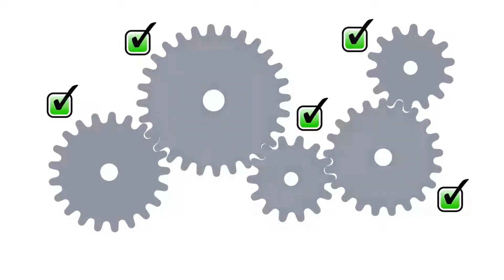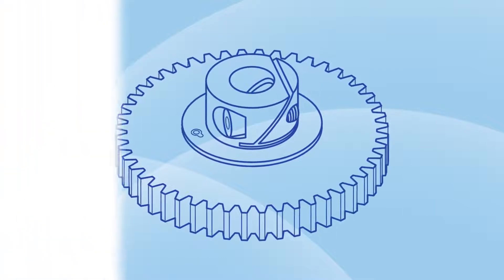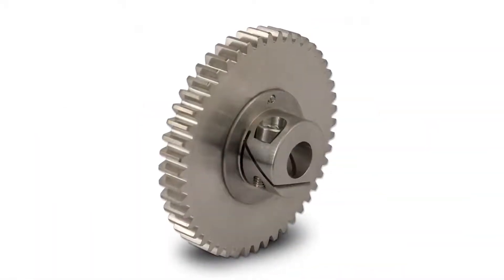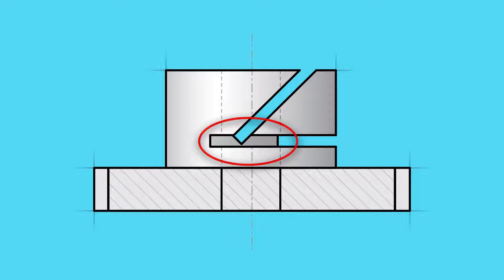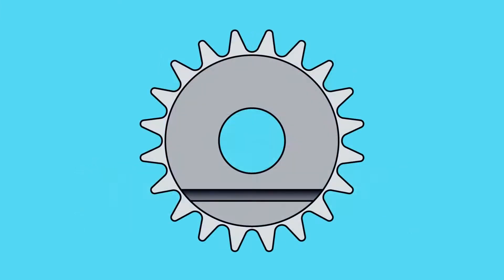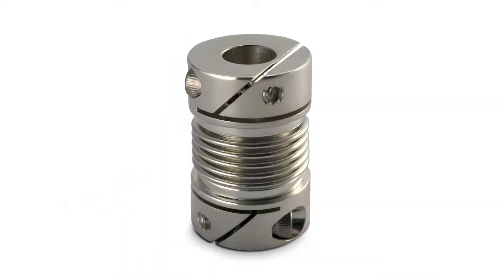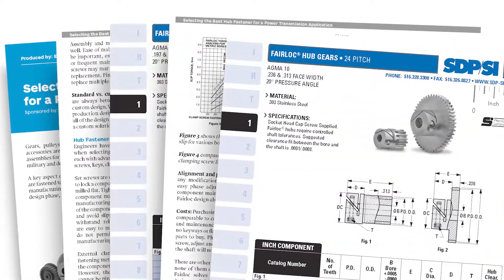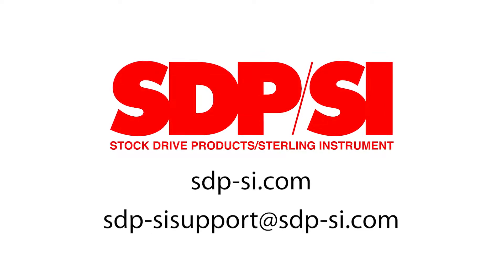Fairloc® Fastening Hub System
Easily Adjusted, the Fairloc® hub replaces set screws and clamps; components can be repositioned with a single hex key adjustment,
it will not mar the shaft, and offers outstanding reliability!